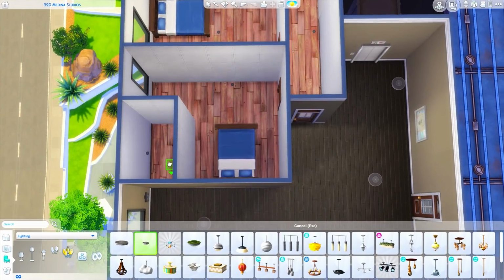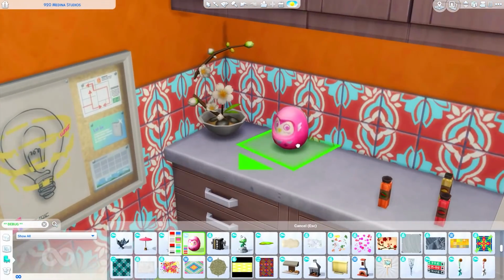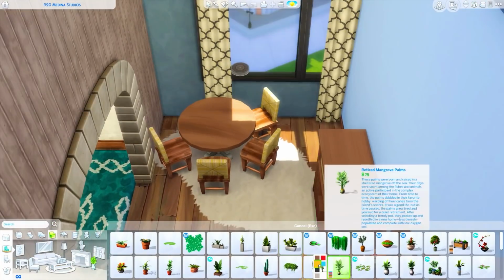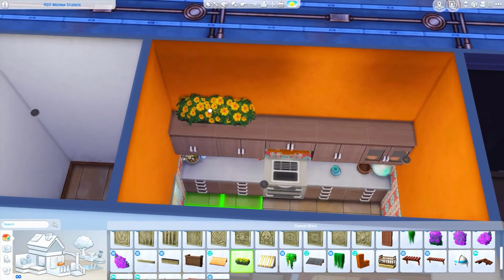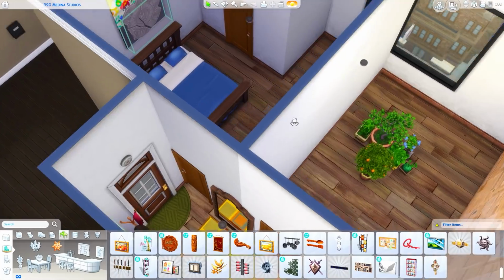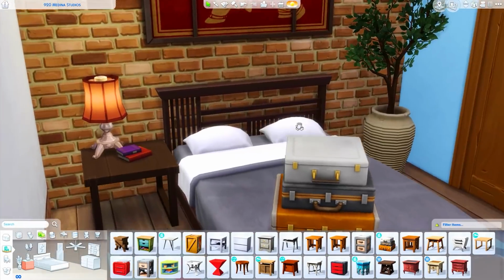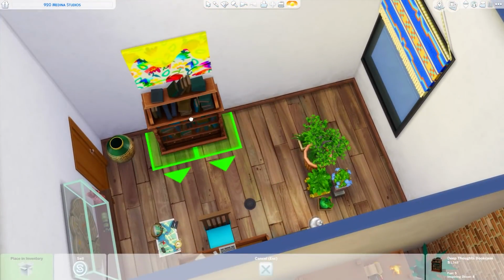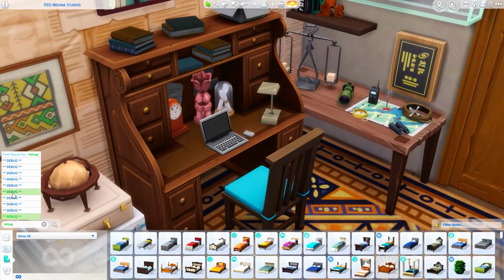WORLD TRAVELER'S APARTMENT // Sims 4 Speed Build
This apartment is for a world traveler! From Sulani to Selvadorada to the mountain peak of Mt. Komorebi, this sim has seen it all - and collected it all. Situated in the city of San Myshuno, their high-rise apartment is fully decorated with the vibrant colors of the lands they have traveled.
You can find this build on the Sims 4 Gallery by searching my Origin ID “Gryphi”, the hashtag “MsGryphi” or by clicking

920 Medina Studios
2 Bed, 2 Bath (1 Office, 1 Bed)
§91,605
COME SAY HI THERE!